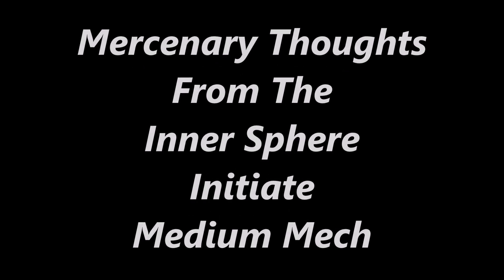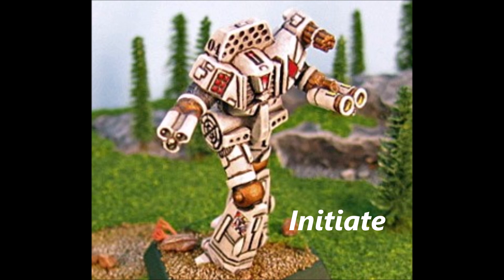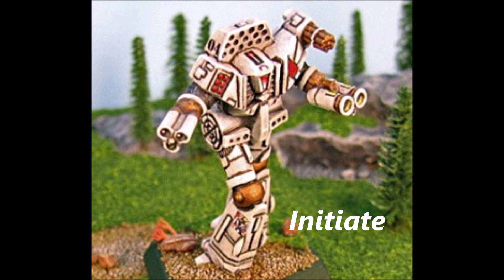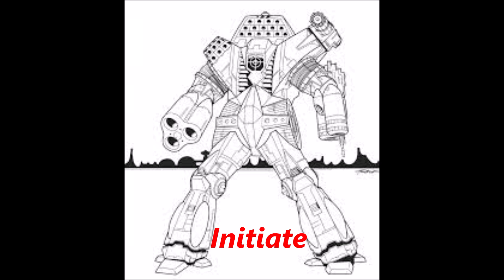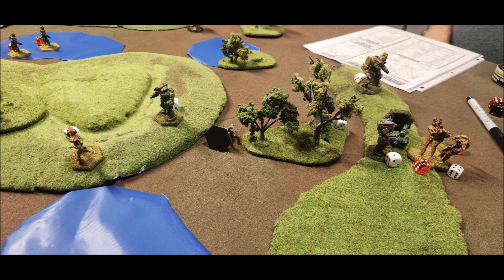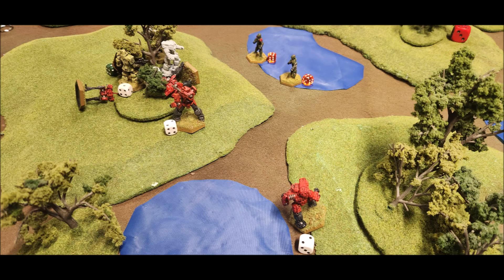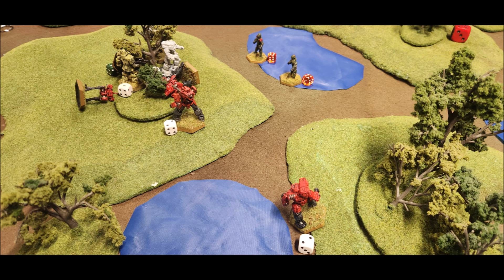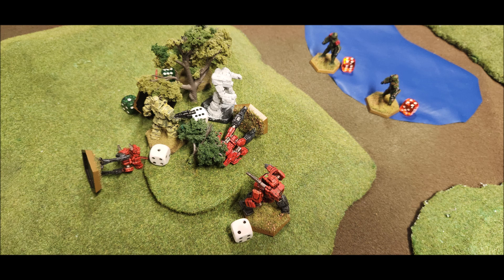Battletech: Initiate Revisited Mercenary Commanders Thoughts From The Inner Sphere Episode 378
We delve into the Initiate 40 Ton, a mech that is good for a short- or long-range fight. This mechs damage output is ok at short-range depending on the weapon loadout.  It can provide some needed long range support operation for lance on the battlefield if used correctly.